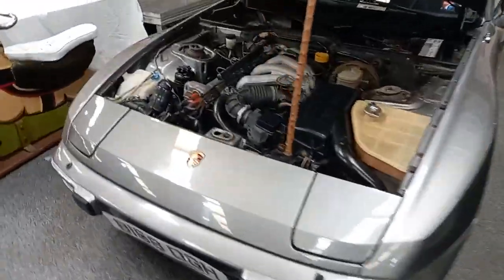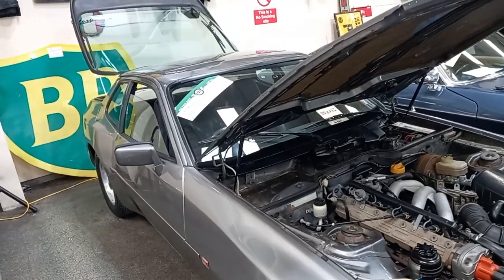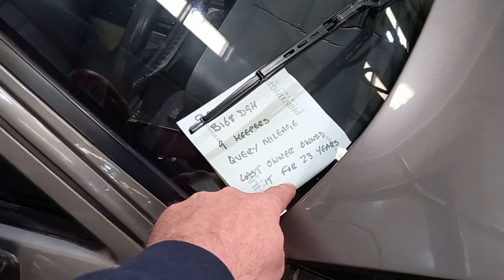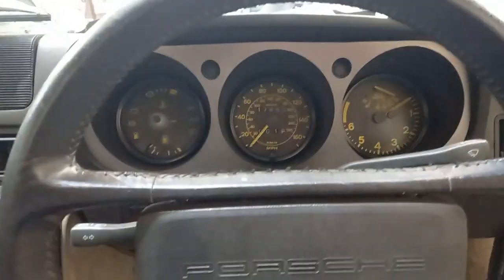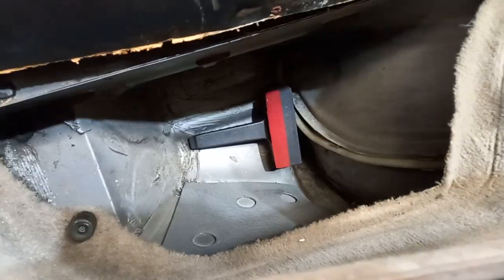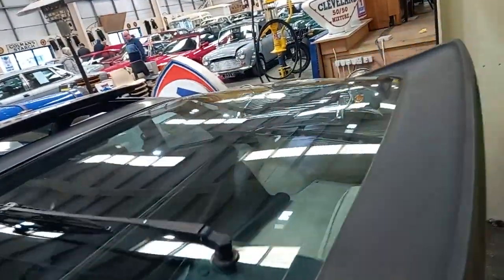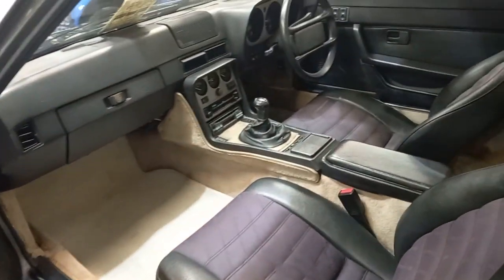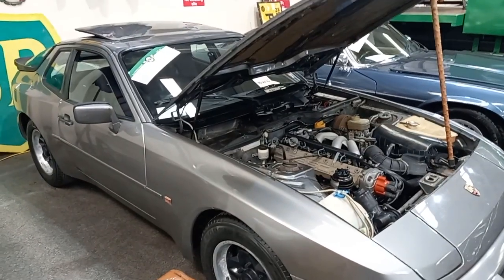1985 PORSCHE 944 | MATHEWSONS CLASSIC CARS | 28 & 29 APRIL 2023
1985 PORSCHE 944 | MATHEWSONS CLASSIC CARS | 28 & 29 APRIL 2023